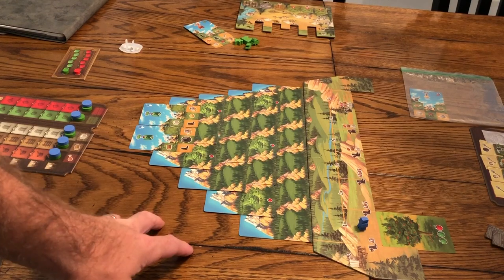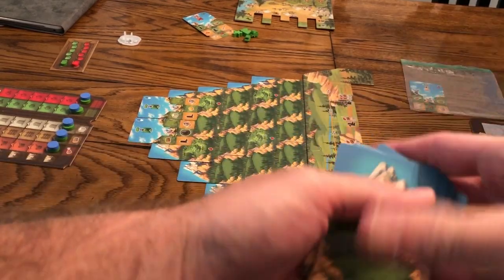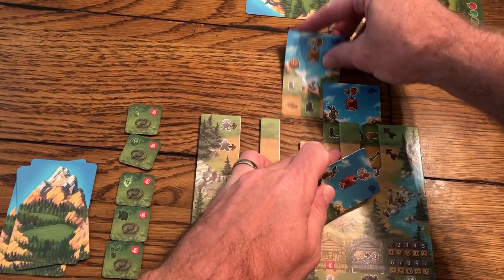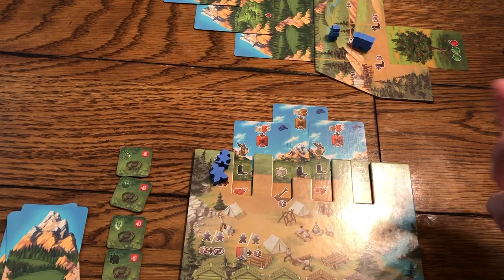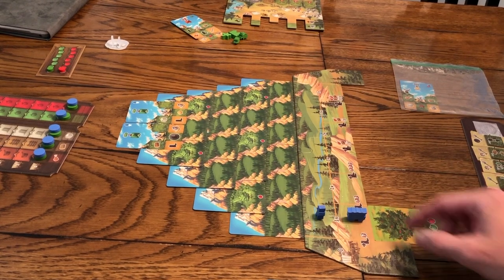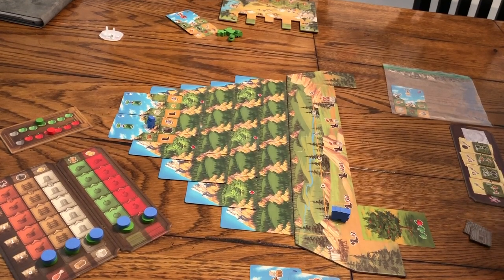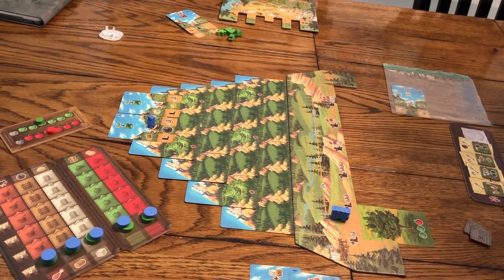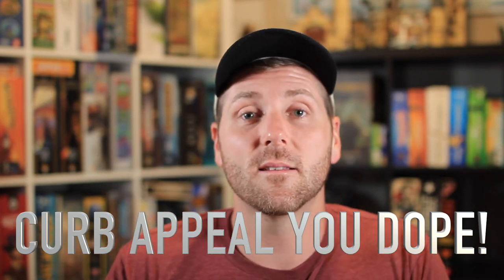Sierra West Review with Bryan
Bryan takes a look at this game with 4 different versions while exploring the west!

2:06 Overview
7:16 Final Thoughts

BGG Link: